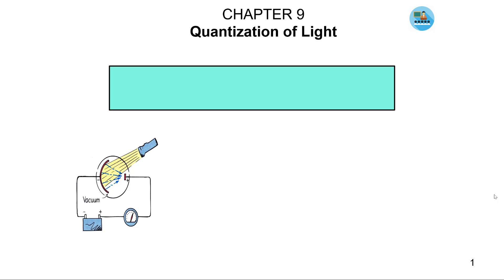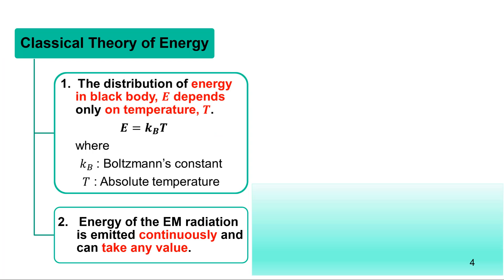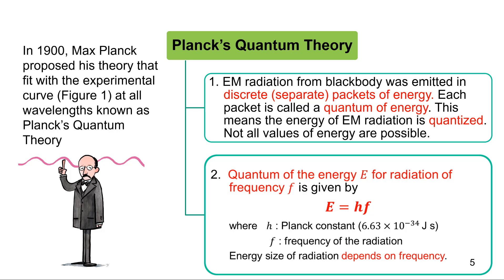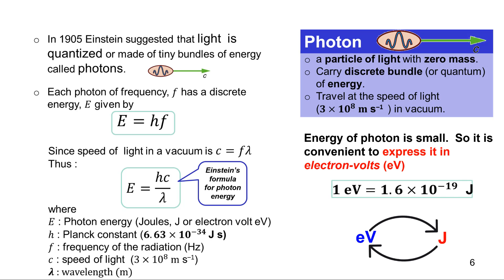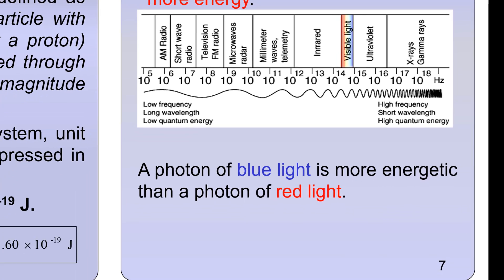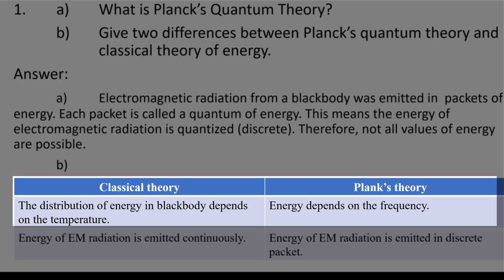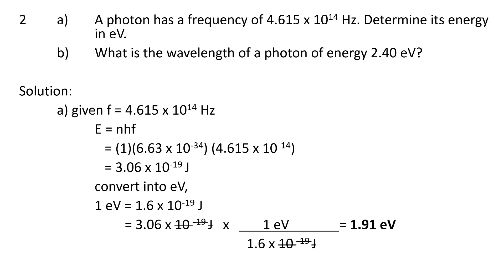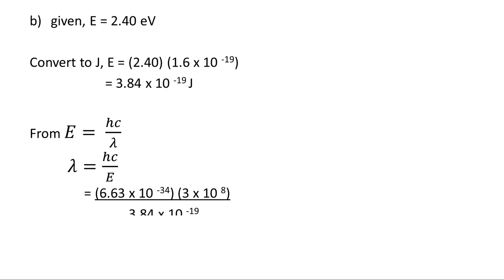9.1 Planck's Quantum Theory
SP025 CHAPTER 9 SUBTOPIC 9.1